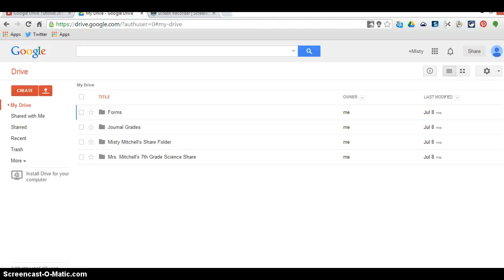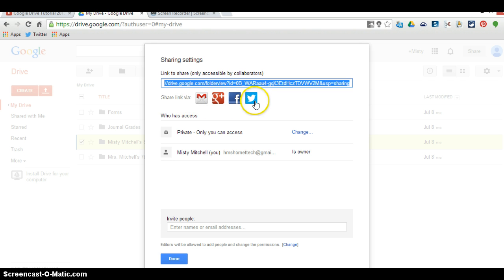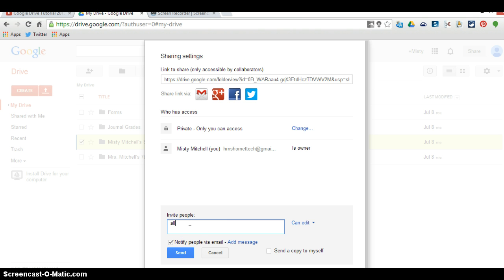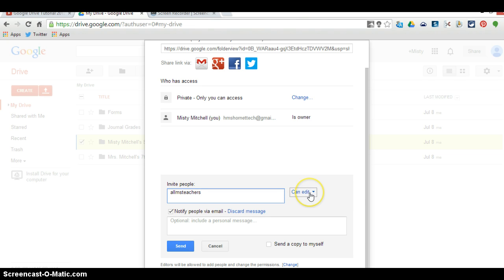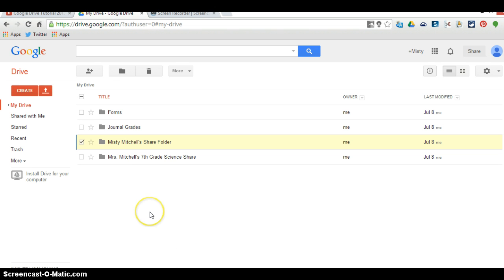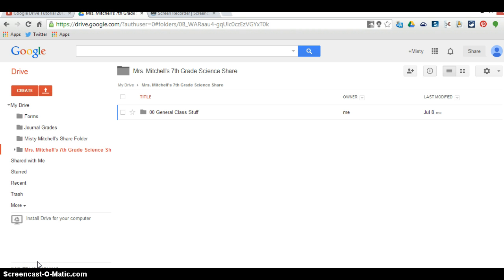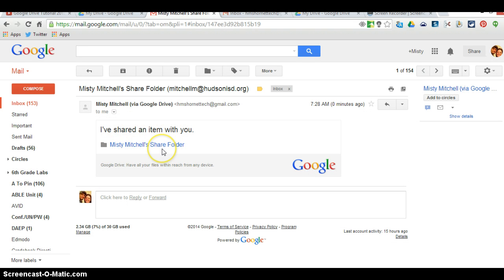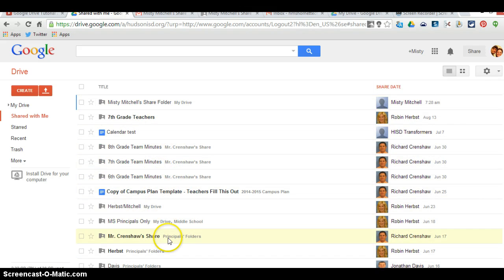Basic Sharing In Google Drive